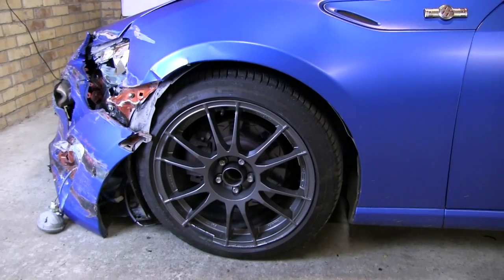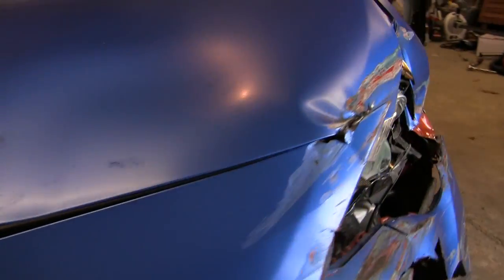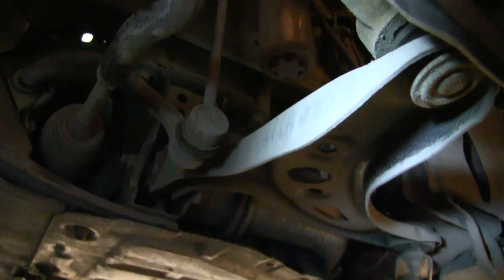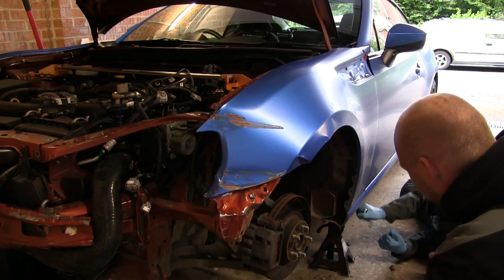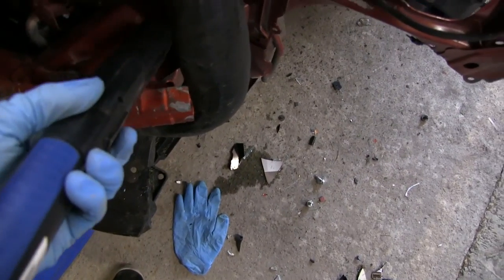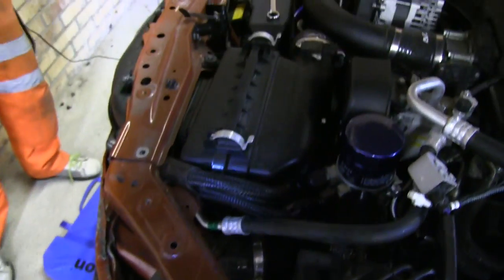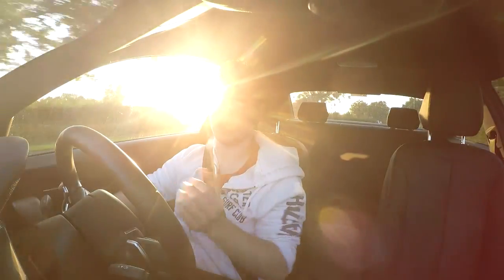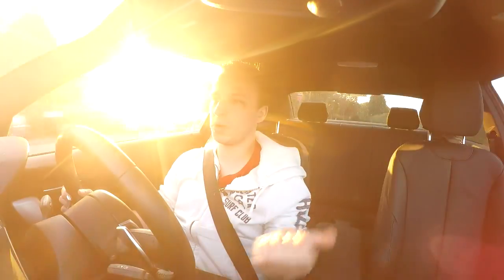GT86 Crash Update #1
The first of probably only 2 or 3 videos showing us repairing the 86 after some idiot drove it in to a barrier at cadwell park.